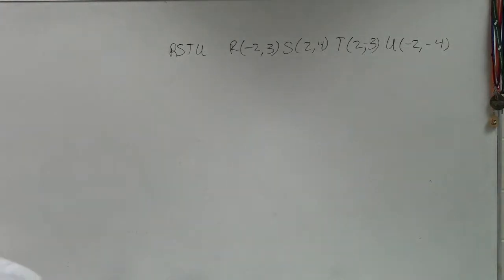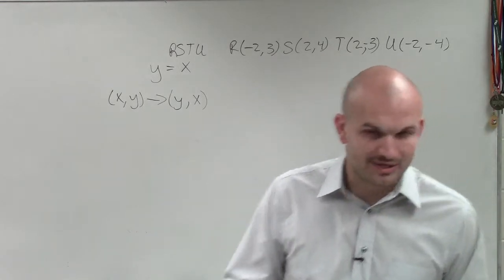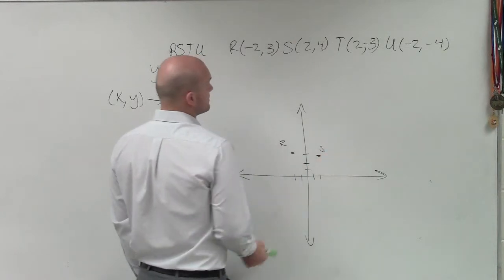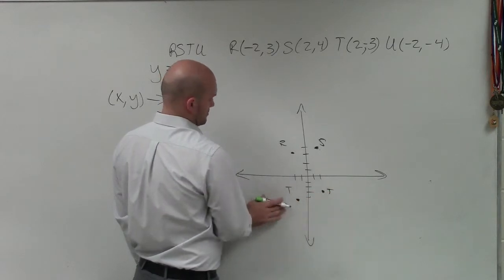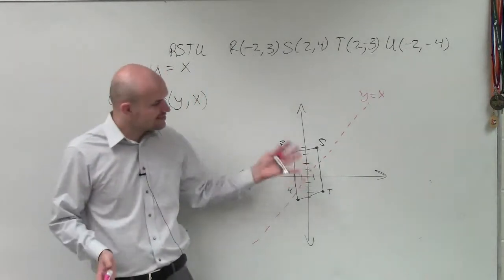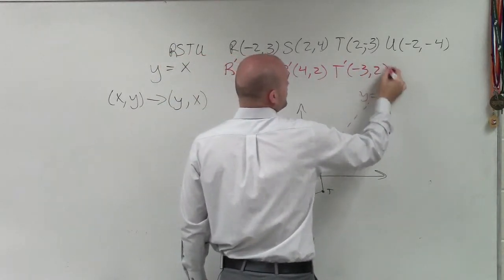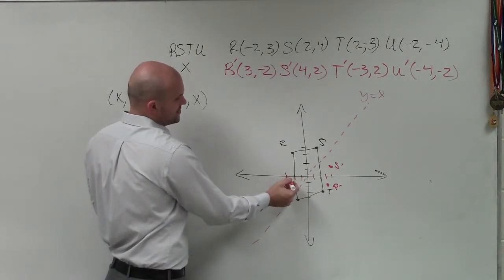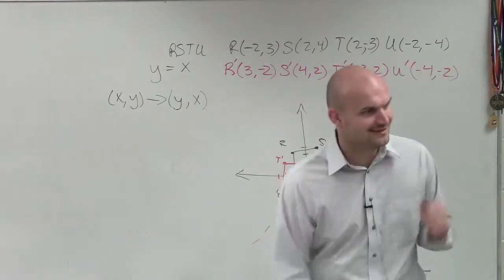Learning to reflect a parallelogram over the y=x line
👉 Learn how to reflect points and a figure over a line of symmetry.  Sometimes the line of symmetry will be a random line or it can be represented by the x or y-axis.  Either way when reflecting a point and or figure over the line of symmetry it is important to think of flipping the figure over the line of symmetry to the other side.  The new image is like a mirror of the other side just configured differently.  I often will use the example of a door hinge to represent the transformation of a reflection.